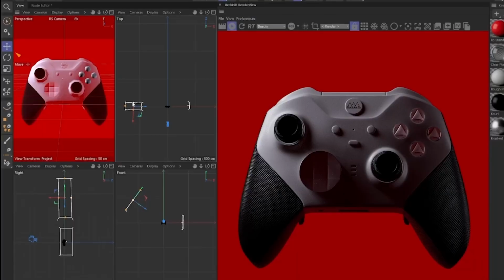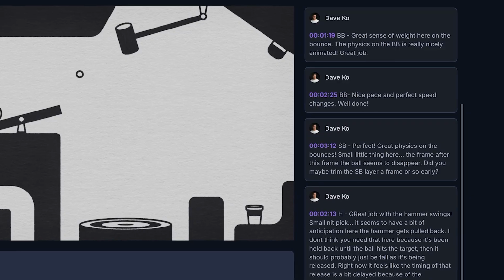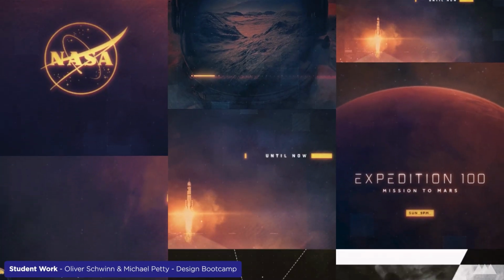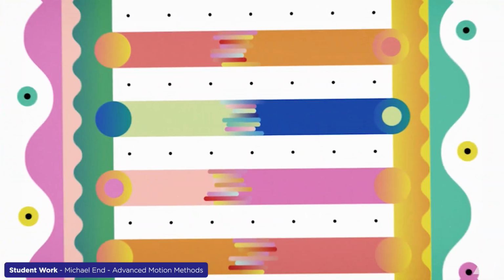School of Motion ALL-ACCESS has landed!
We are super excited to officially launch our School of Motion All-Access program. Already immensely popular at some of the biggest studios and companies in the world, All-Access gives you everything you love about School of Motion, at an insanely affordable price!

The All-Access program includes:
- Every single course and workshop we make
- Every new course we release moving forward
- Unlimited Critique on your coursework from a professional motion designer
- Access to a 24/7 community of students and professionals
- Quarterly accountability groups so you can learn alongside other students
- Exclusive live online events
- Verified Credentials on more courses than ever before!